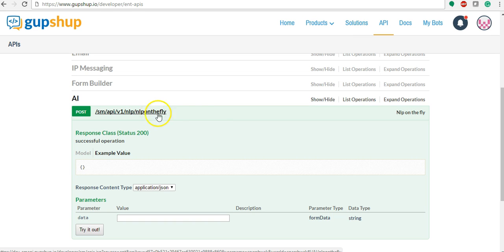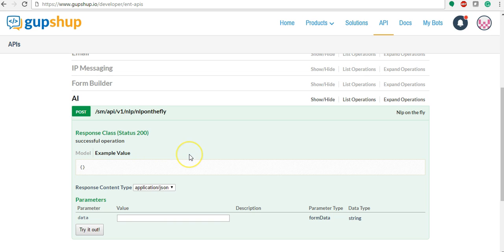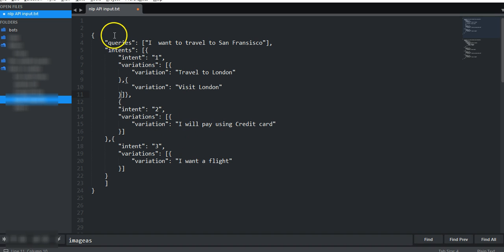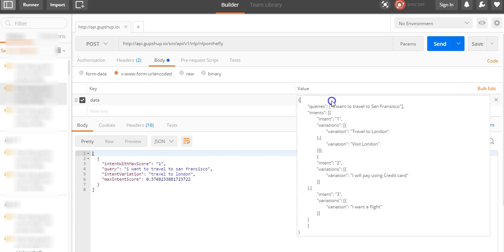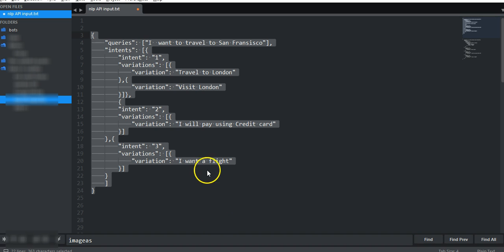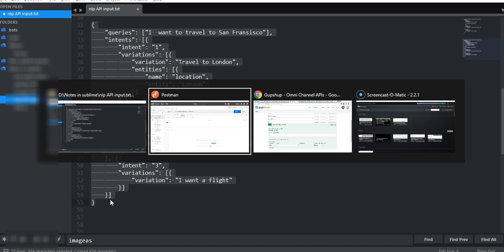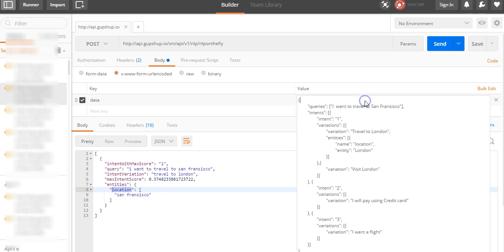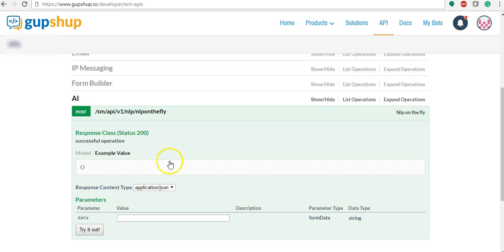NLP API by Gupshup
This API lets you match intents and extract entities on the fly.